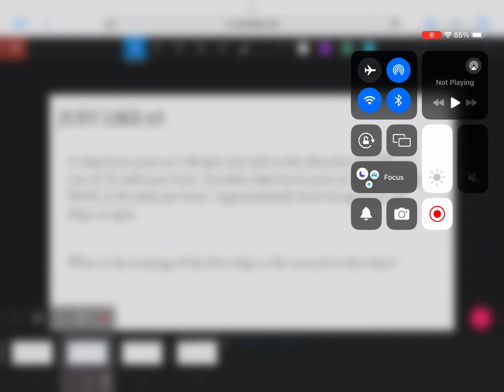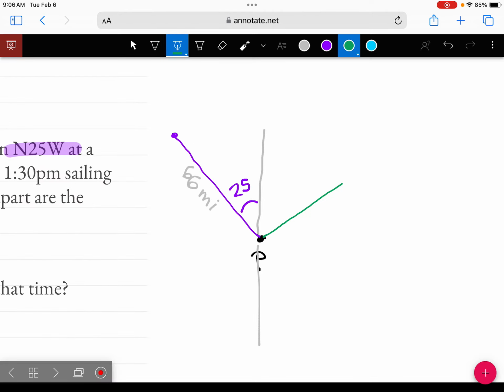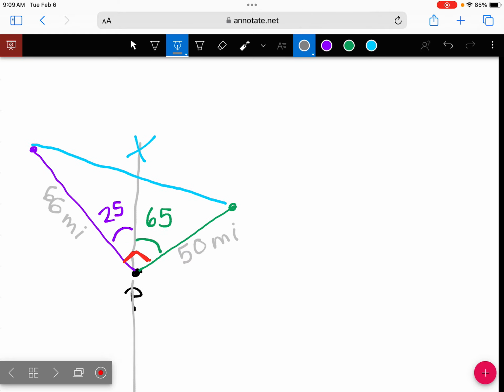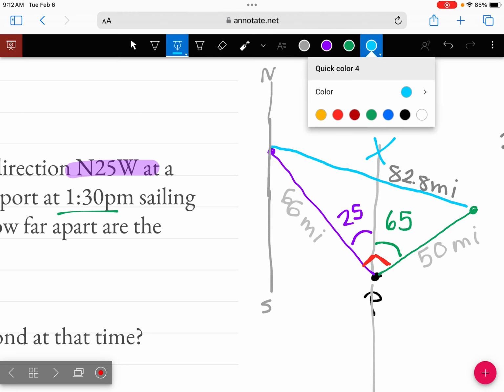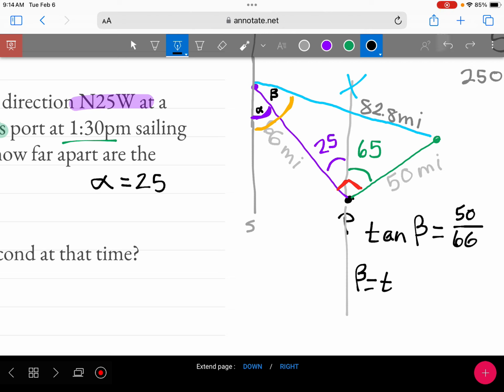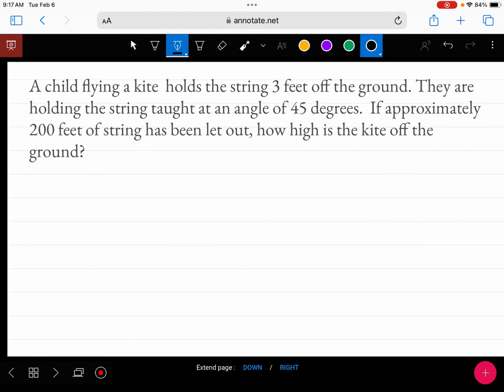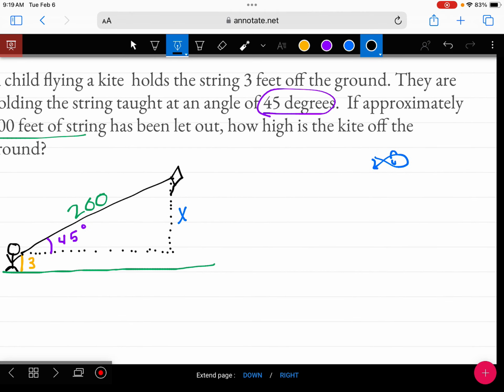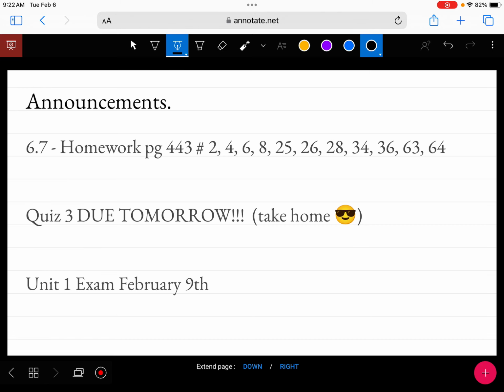Pre cal 2/6